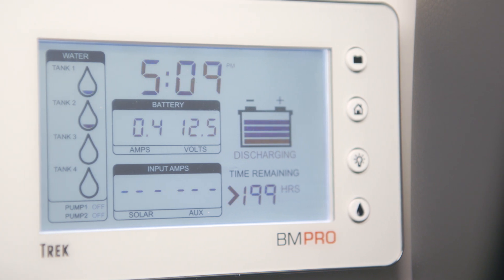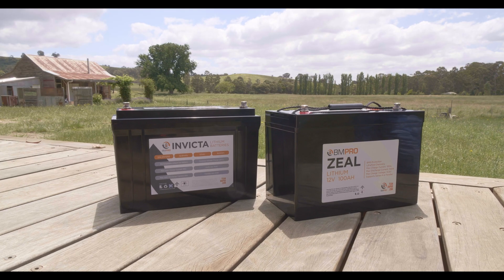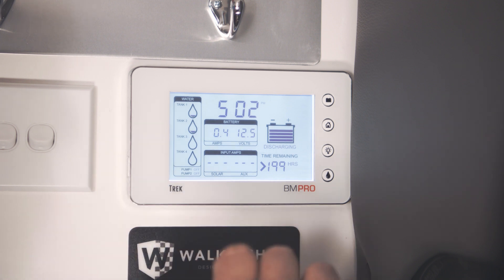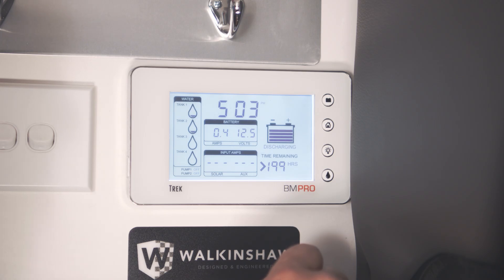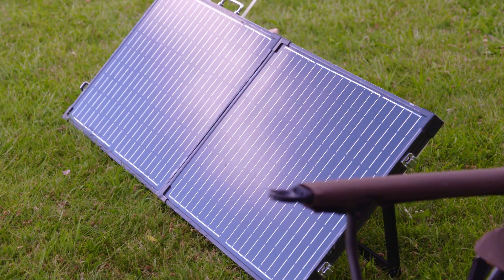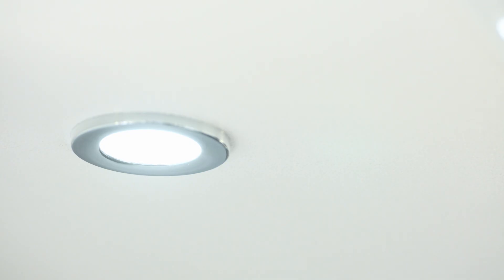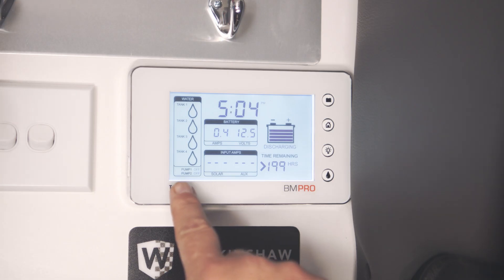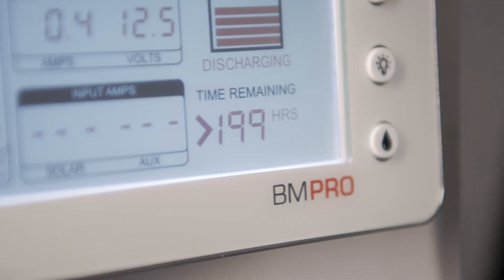Monitor & Control Your 12V Caravan Battery, Water Pumps & More With The TREK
Find out more about the original BMPRO Trek monitor which works with the BatteryPlus35 battery and power management system.